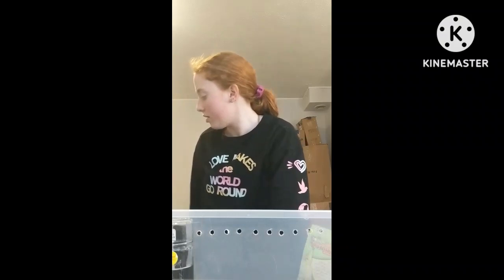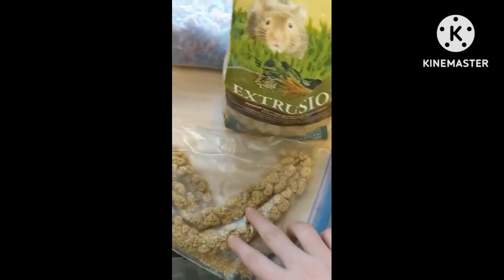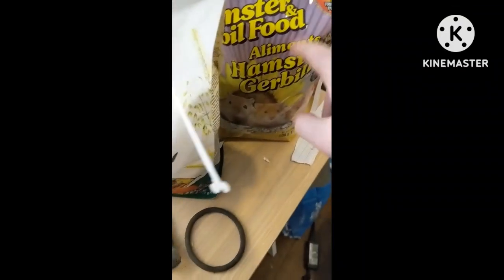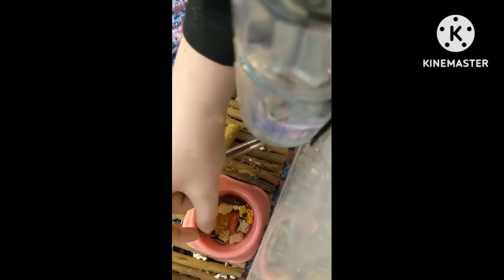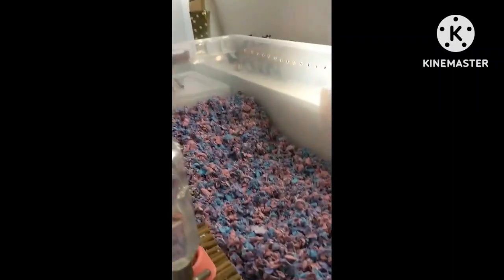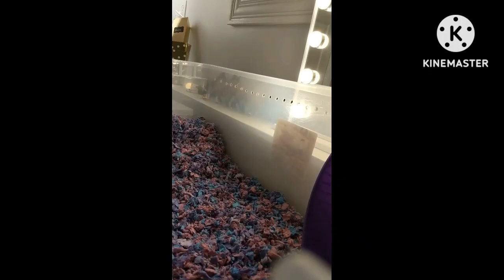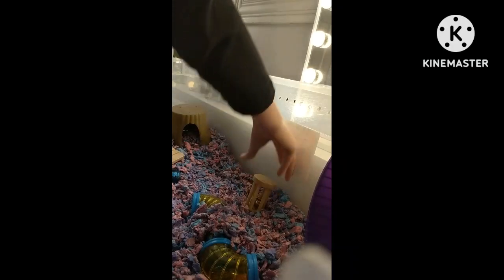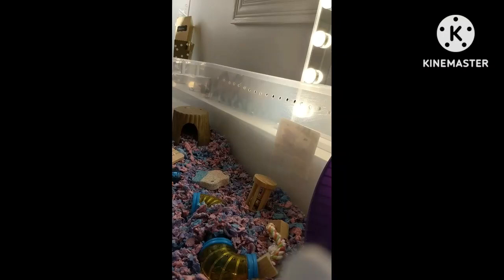I recently got a new hamster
her name is snickers shes a female she is a dwarf hamster and she is one years old